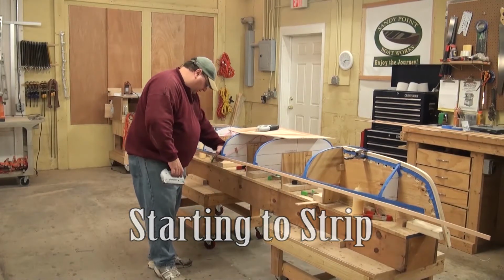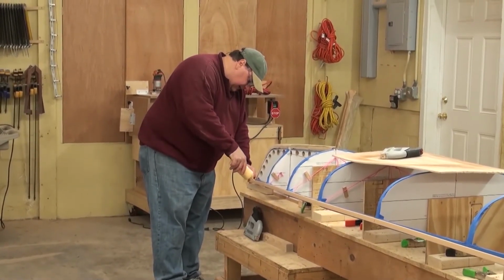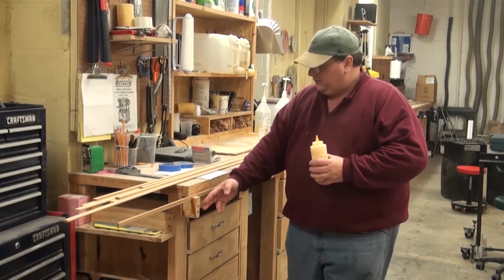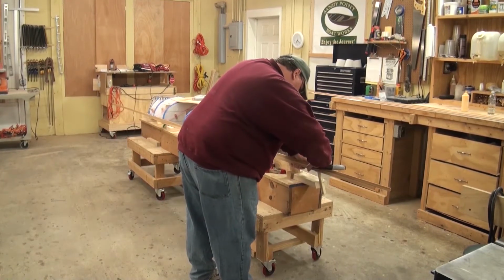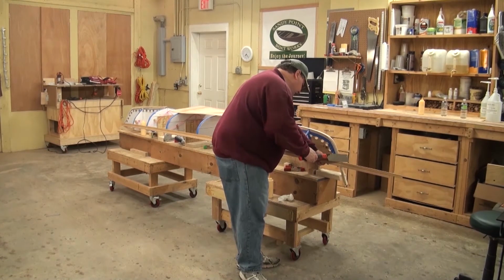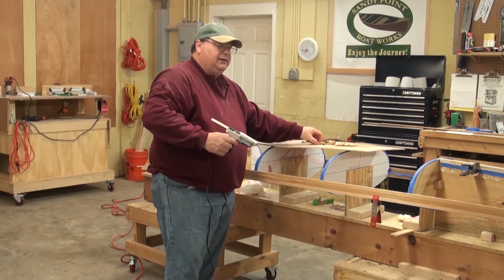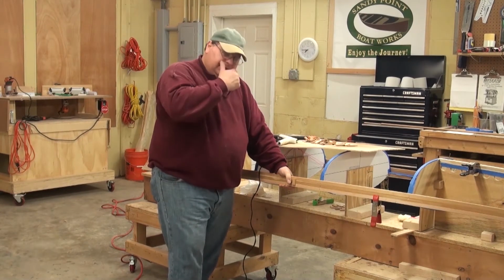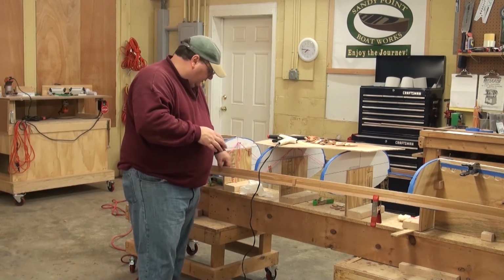09 Kayak Build - The First Strips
Not to put too fine a point on it, but every strip that comes after the first or sheer strips is a slave to the strip before it.  Or more clearly put, don't rush this step.  Put the sheer strip up take a step back, take a knee and look at the curve from every direction.  It is important that you get this one right so that you don't have to worry about the rest of them to come.